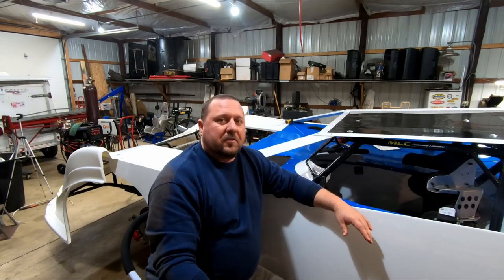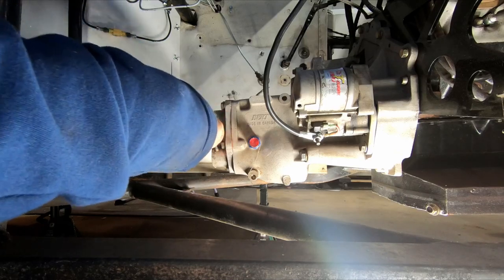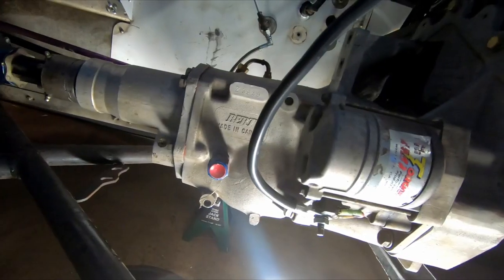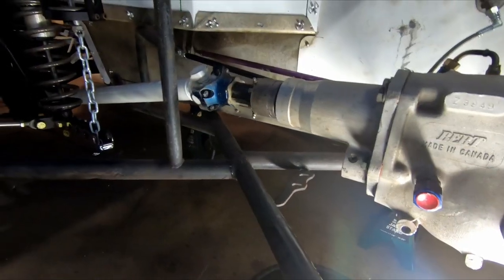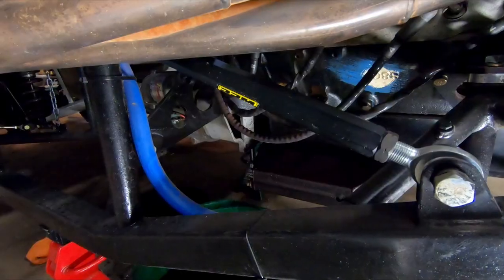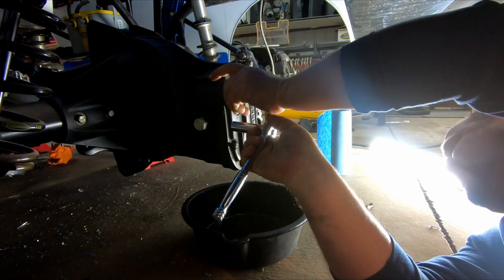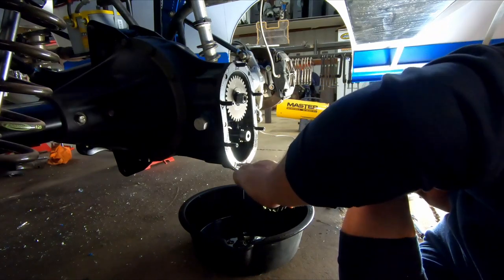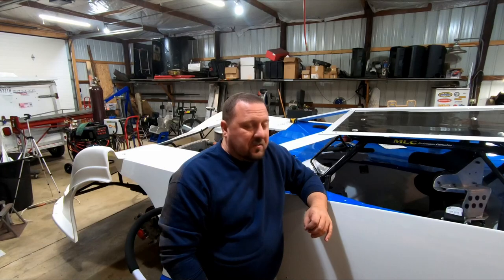Bleeding the clutch and looking at mystery gears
In this video we are changing the oil in the crate latemodel, bleeding the clutch and Checking out the rear end.